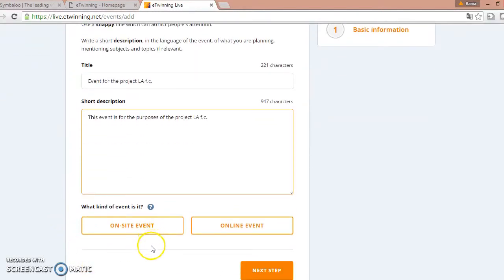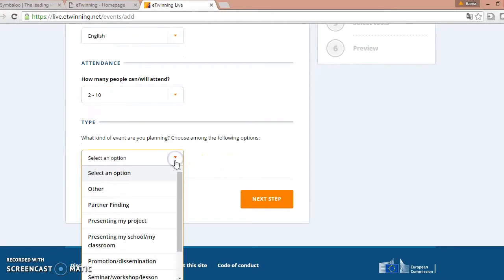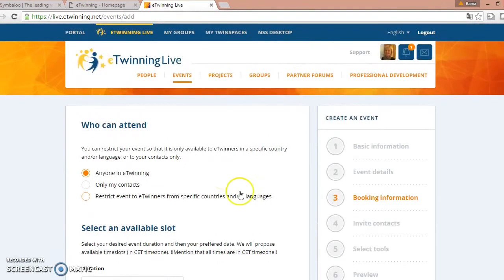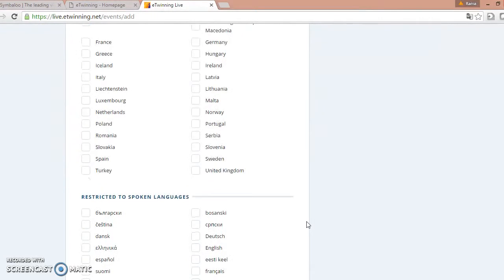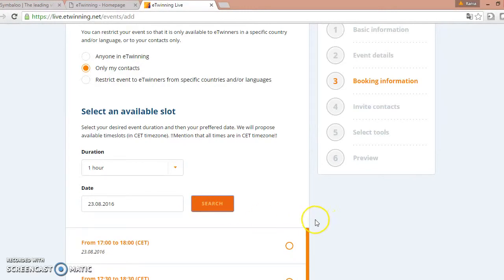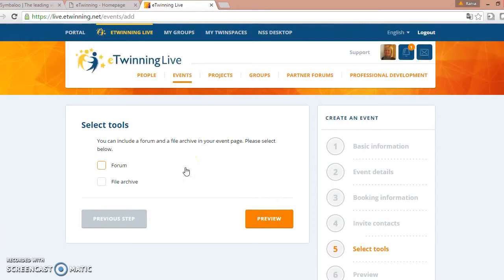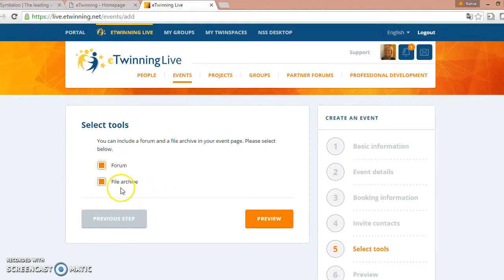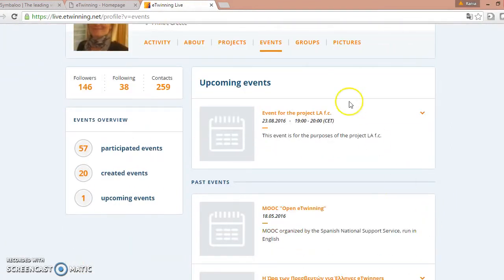'Creating online events in eTwinning Live'